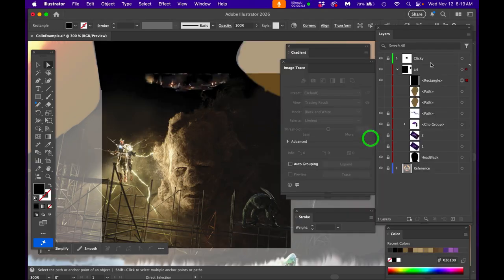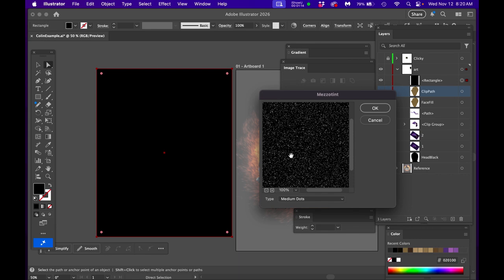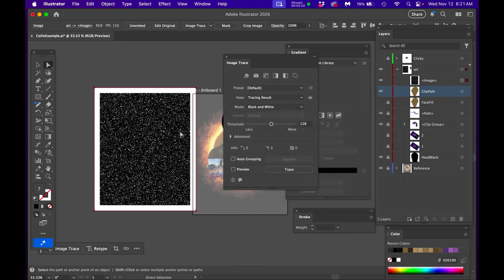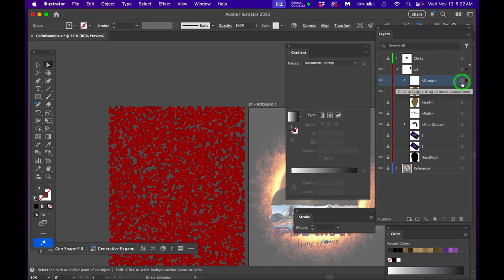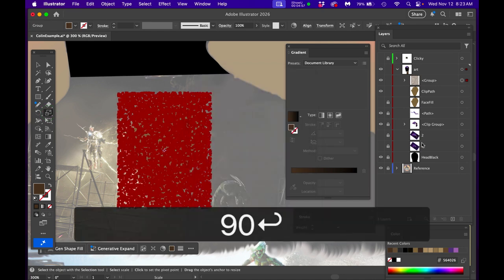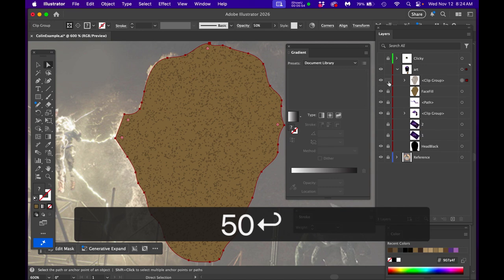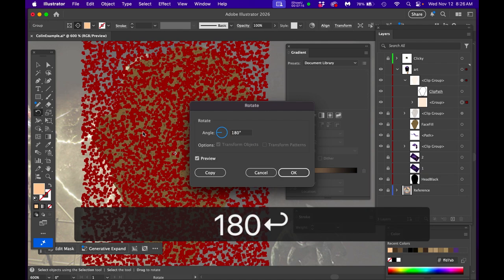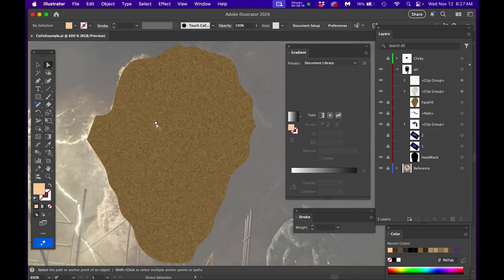Texture Example in Illustrator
This is a Help Movie in Adobe Illustrator showing how to create a texture in vector.